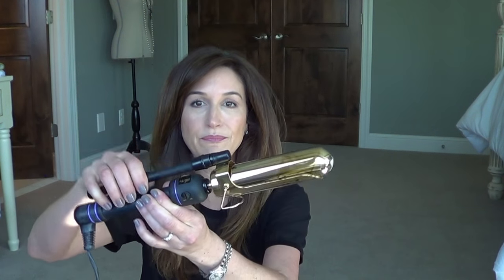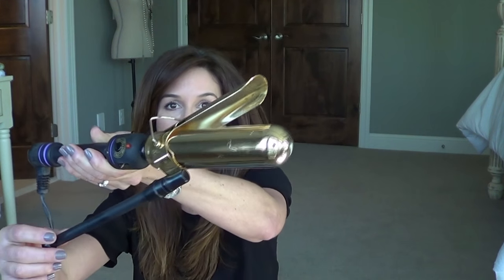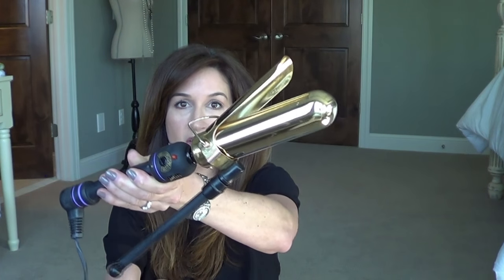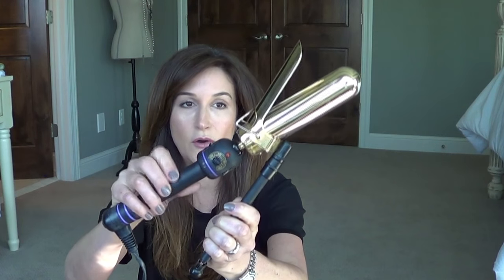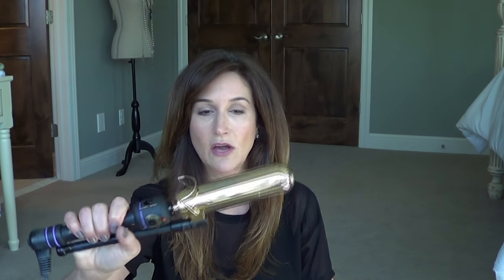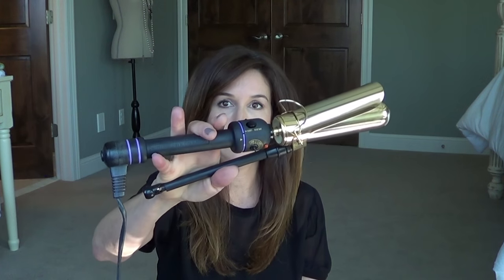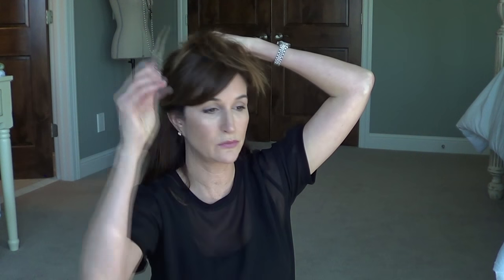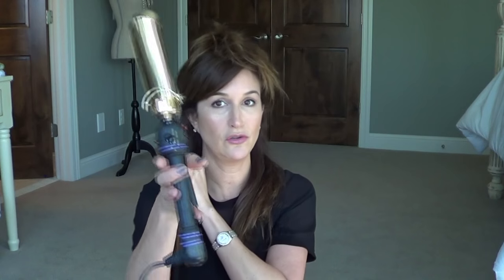Using a Marcel Curling Iron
Hi Everyone!
I've been using a Marcel Curling iron for the past year and decided to make a video (thanks Marnie!) to show you how I curl my hair. I hope you all are well - I miss you! Thanks for your continued support on my channel!
XO,
Kim

Hot Tools Marcel iron: (Mine is 1.5 inches)